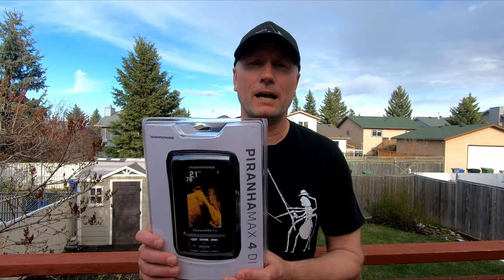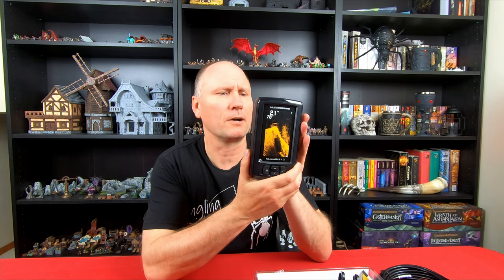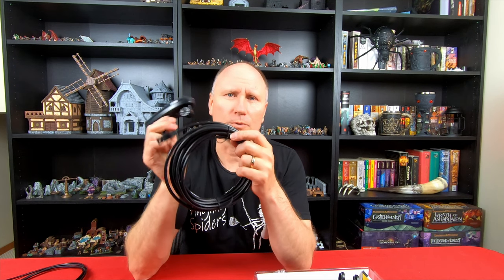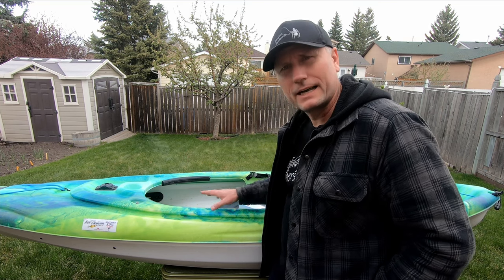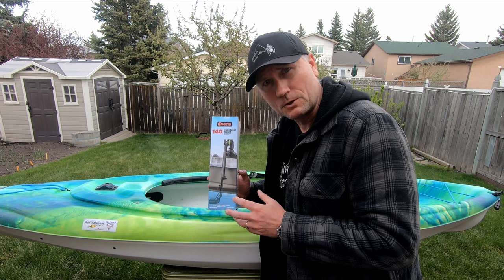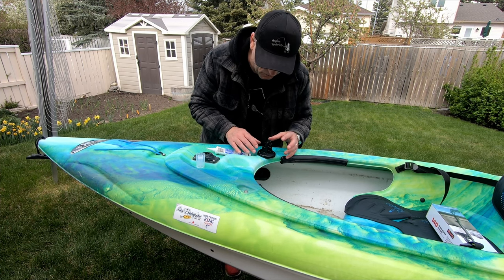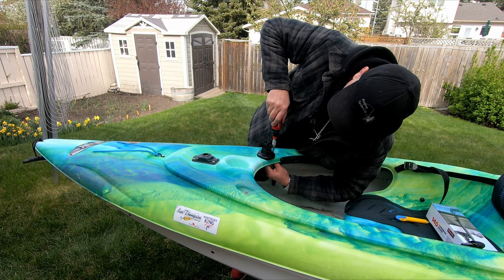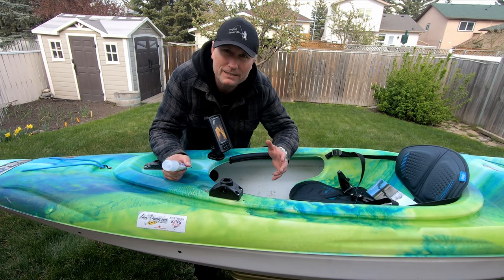Ep 118: Unboxing and install of our new Humminbird Piranha Max 4DI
In this episode we introduce our new Wednesday segment devoted to unboxings, product reviews, shout outs and mail calls.  For this episode, Sean unboxes and installs our new Humminbird Piranha Max 4 DI fishfinder.

FishBrain: anglingspiders